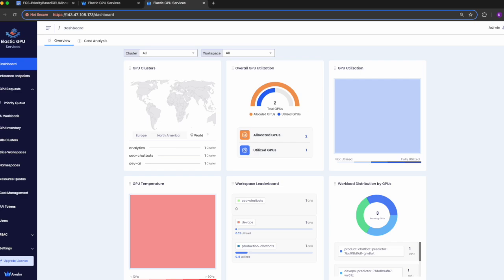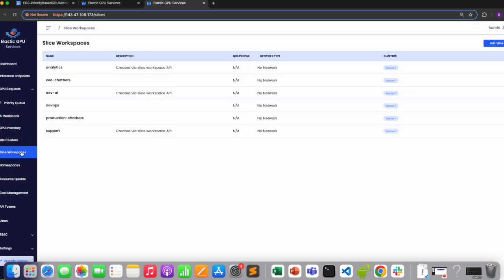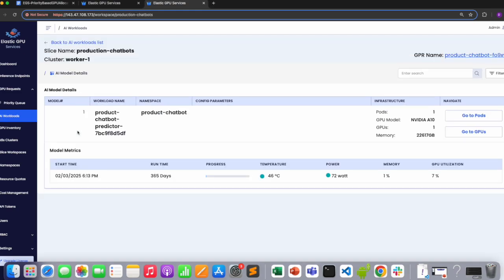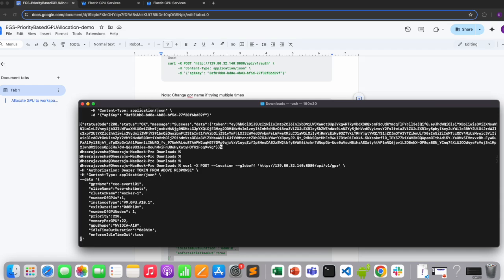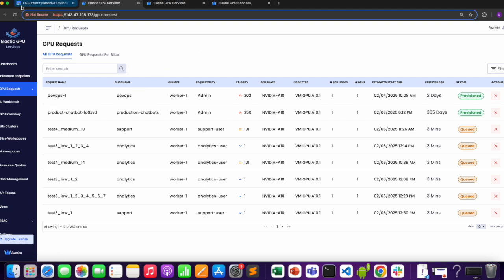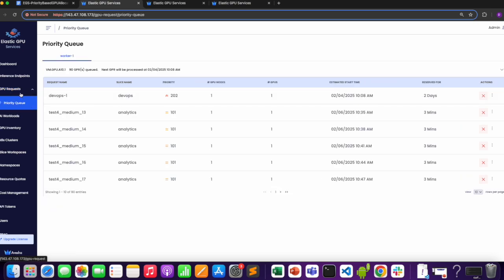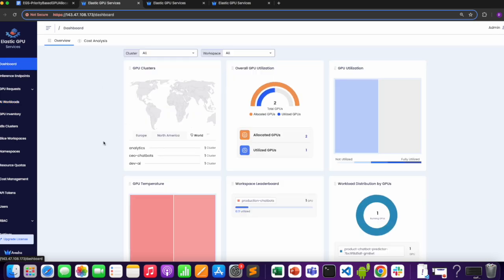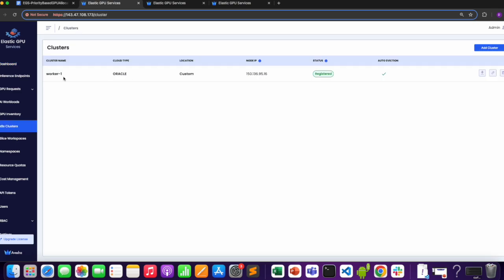Avesha EGS - GPU Management and Dynamic Reallocation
Quickly learn how to re-prioritize GPU allocation to a higher priority workspace  requesting access to GPU. Also learn how GPU requests are queued based on priority from different team/developer workspaces.